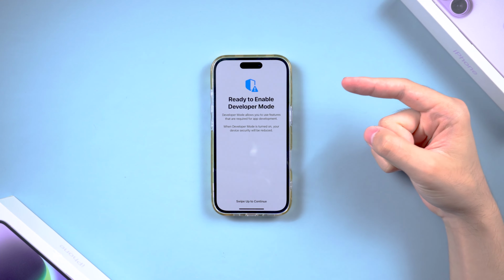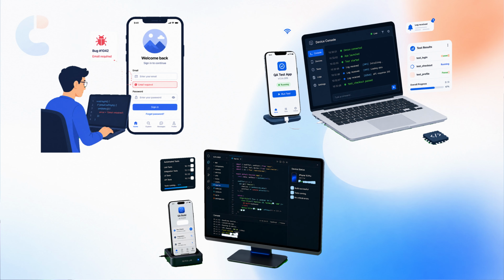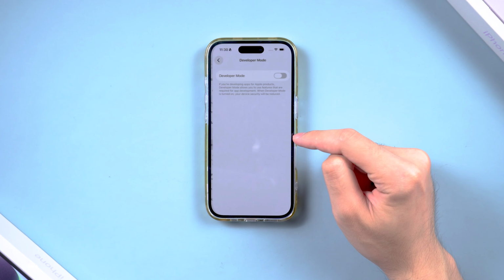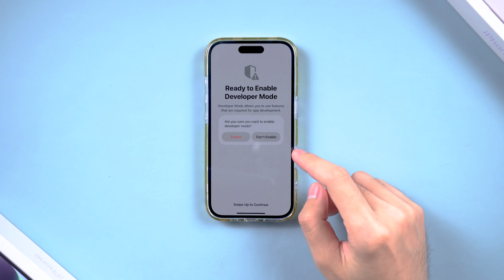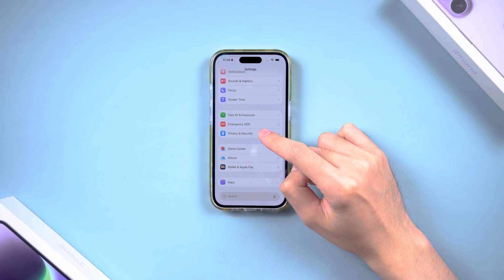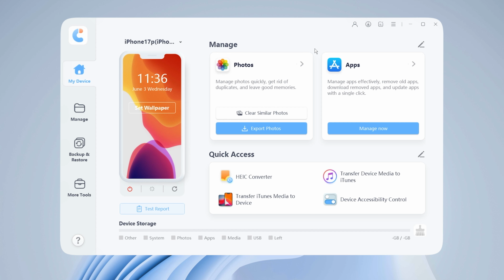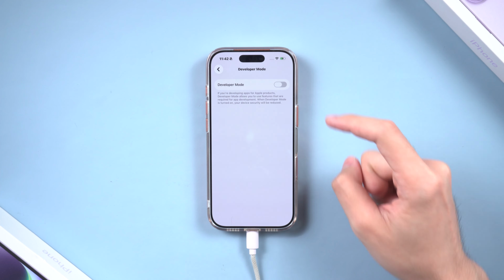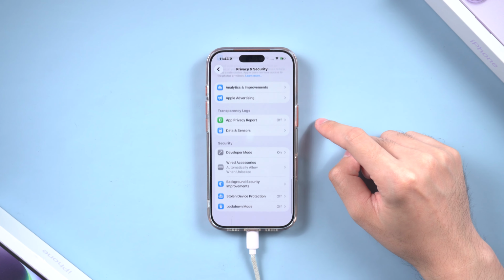[2026] How to Turn on Developer Mode on iPhone | iOS 27/26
Want to enable Developer Mode on your iPhone but can't find the option in Settings? In this video, you'll learn how to turn on Developer Mode on iPhone, what it’s used for, and how to make the Developer Mode option appear if it's missing. We’ll also show you how to use Tenorshare iCareFone to enable Developer Mode quickly and easily.

⏱ TIMESTAMP
00:00 Intro
00:09 What Is Developer Mode on iPhone?
00:26 How to Enable Developer Mode in Settings
01:04 Developer Mode Option Missing?
01:17 Enable Developer Mode with iCareFone
01:54 Additional iCareFone Features

💡 Text guide here:
Method 1: Enable Developer Mode from iPhone Settings
Open Settings on your iPhone.
Tap Privacy & Security.
Scroll to the bottom and select Developer Mode.
Turn on Developer Mode.
Tap Restart when prompted.
After rebooting, follow the on-screen confirmation steps.
Developer Mode is now enabled.
Method 2: Fix Missing Developer Mode with iCareFone
Download and install Tenorshare iCareFone.
Connect your iPhone to your computer using a USB cable.
Launch iCareFone and wait for device detection.
Click More Tools from the left sidebar.
Select Developer Mode and click Enable.
Return to your iPhone and open Settings - Privacy & Security.
The Developer Mode option should now appear.
Enable it and complete the restart confirmation process.

What is Developer Mode?
Developer Mode is an Apple feature that allows developers and testers to run development builds, debug apps, access device logs, and use advanced diagnostic tools.
Why is Developer Mode missing?
On some iPhones, Developer Mode may not appear until the device has been connected to development tools or enabled through software like iCareFone.
Does Developer Mode affect normal iPhone use?
No. Most users won't notice any difference unless they are using development or testing-related features.